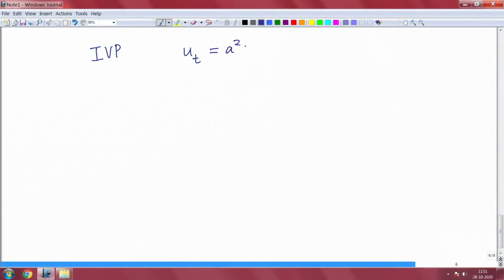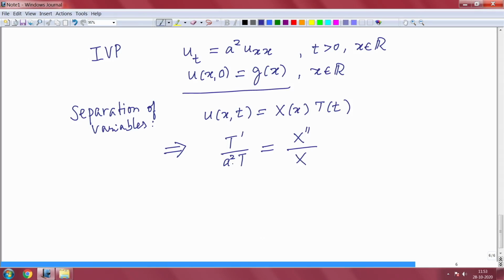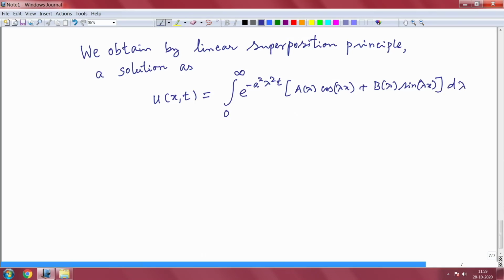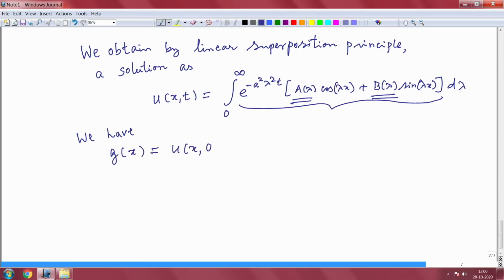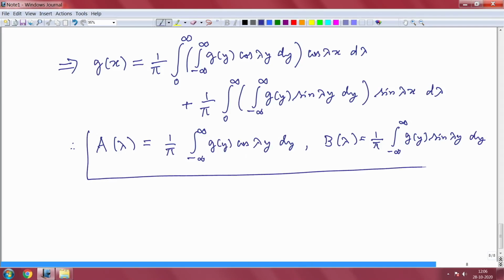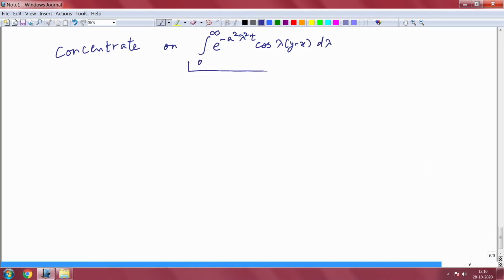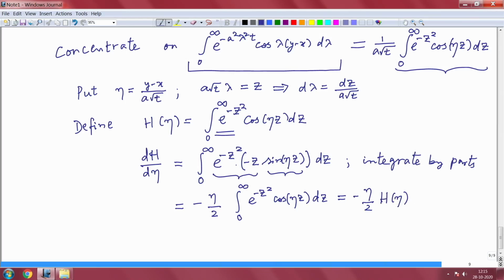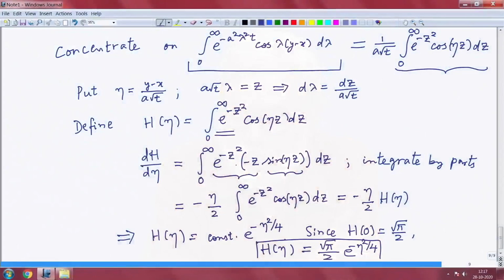lec29 One dimensional heat equation-2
Method of seperation of variables, convolution, Fourier-Poisson Formula, Heat Kernel